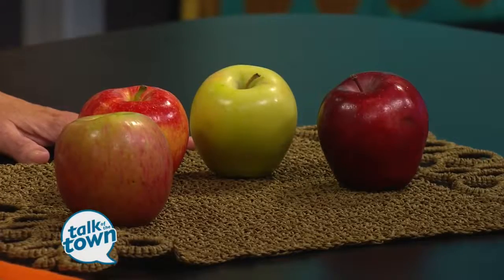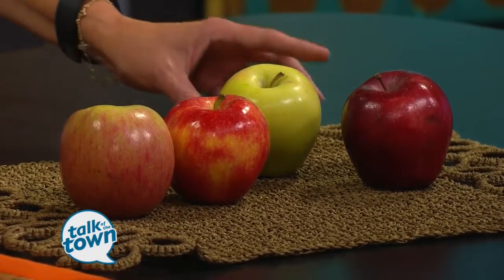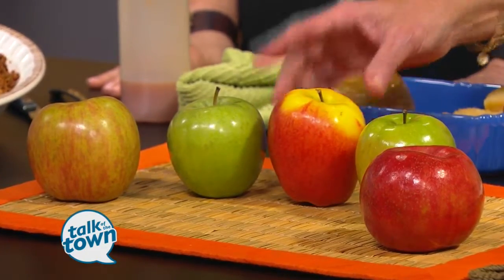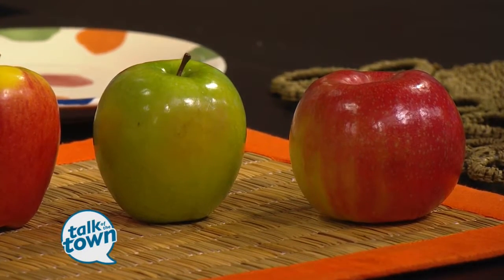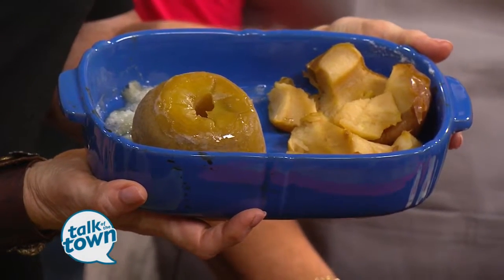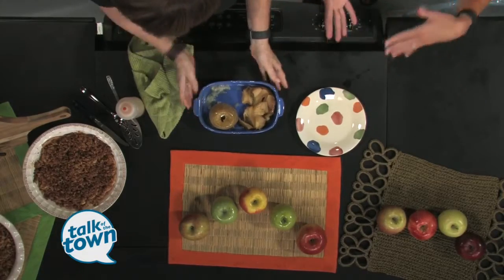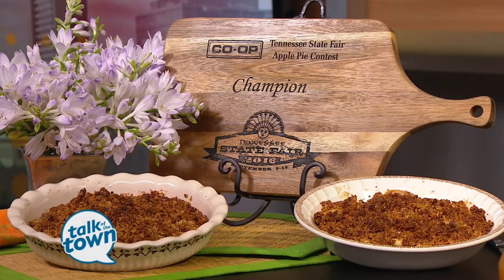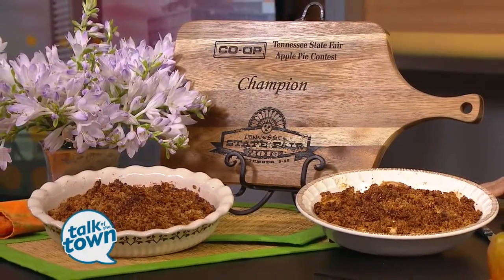Pie Baking Tips